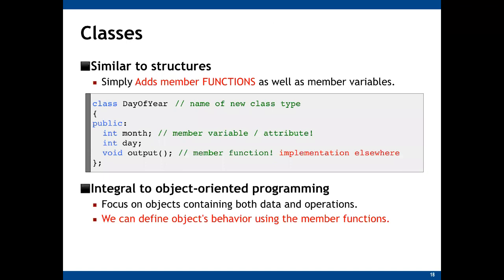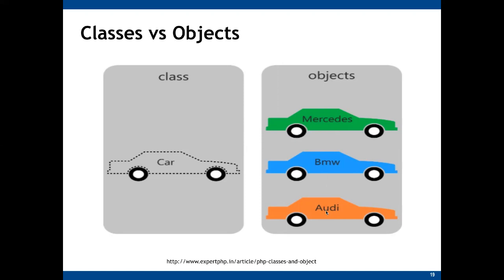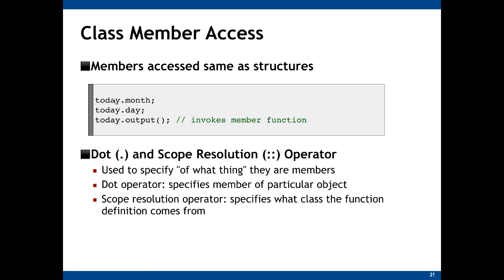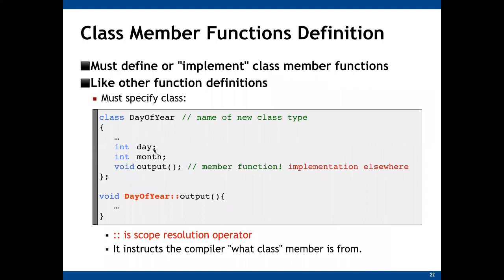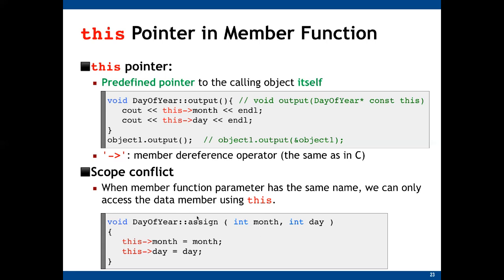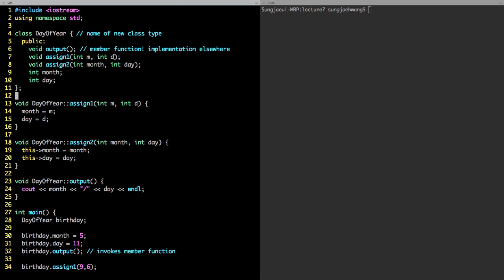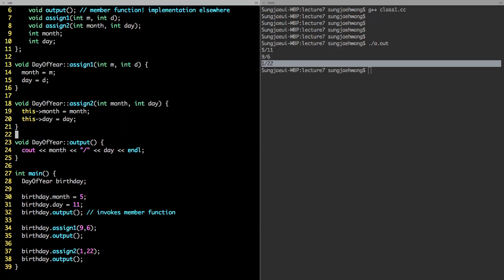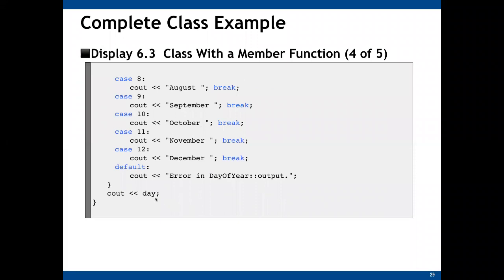[공개형온라인강좌] Computer Programming for Engineers_SKKU_7_3 Classes and Structures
7강  Classes and Structures, 함께 배워 보아요👏